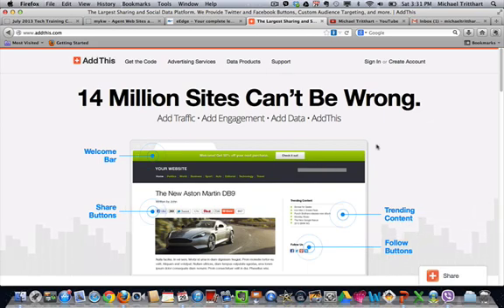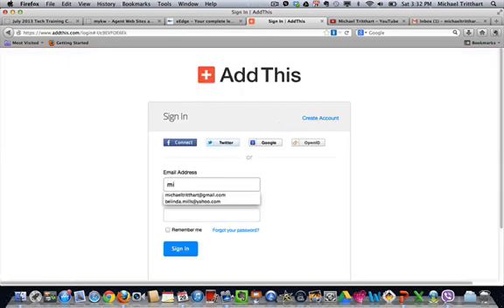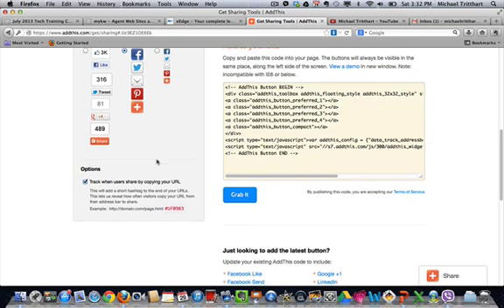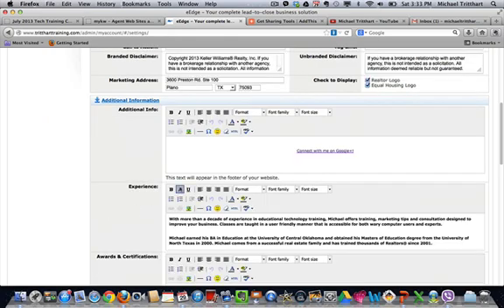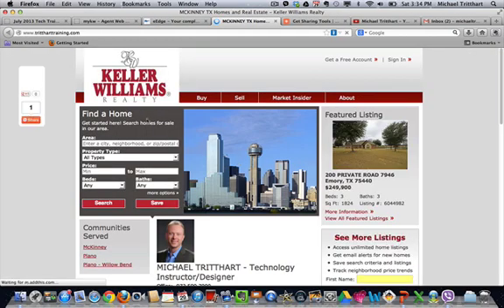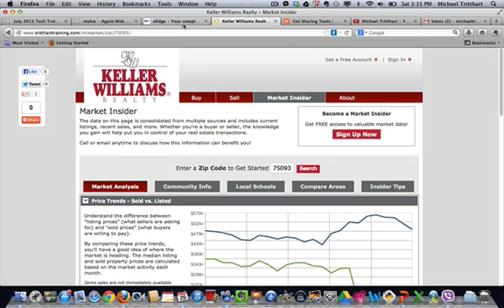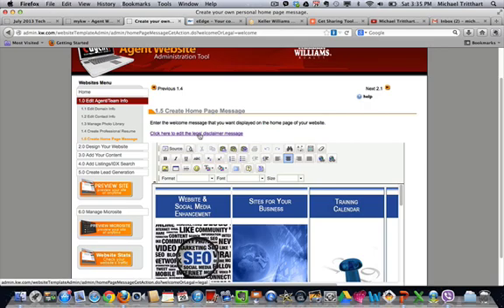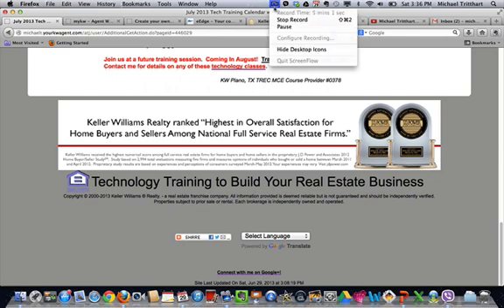KW eEdge and eAgentc Training - Adding AddThis.com to your sites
Here is a tutorial on how to add this powerful and free social media share button to your websites.  Easy to do!  Have more questions?  Check out the resources on MichaelTritthart.com and YouTube.com/MichaelTritthart.  NOTE:  The steps can be done in eEdge and with the Market Leader Professional add-on.